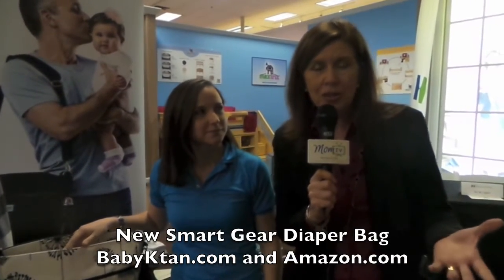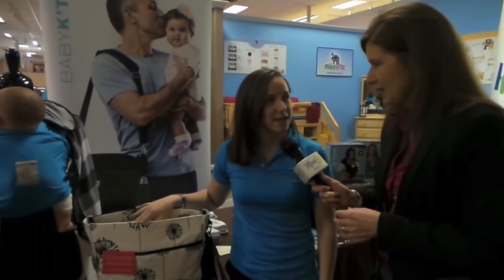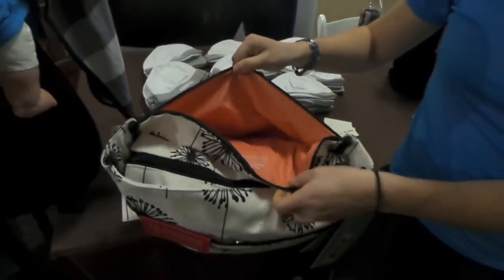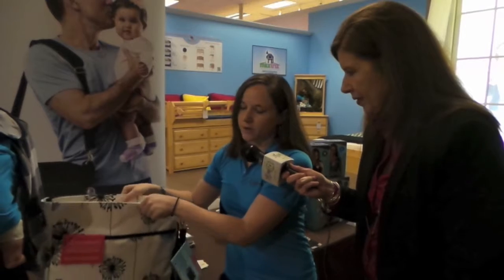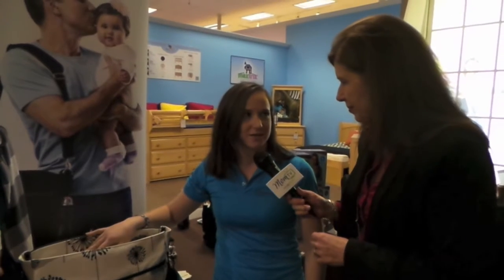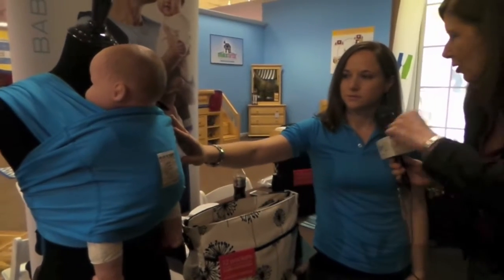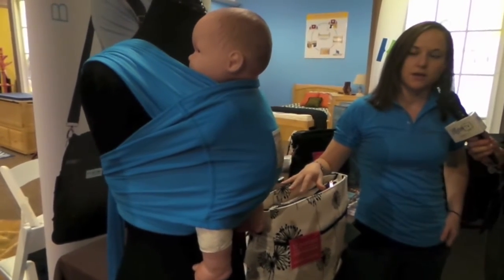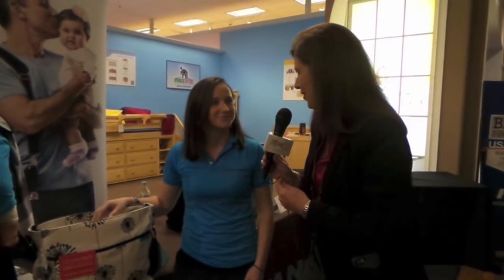Smart Gear Diaper Bag from Baby K'tan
Baby K'tan the babywearing company, introduces a diaper bag with an antibacterial, food-safe lining built in. Perfect for wet diapers and clothes, or food storage. Find it at Amazon or babyktan.com